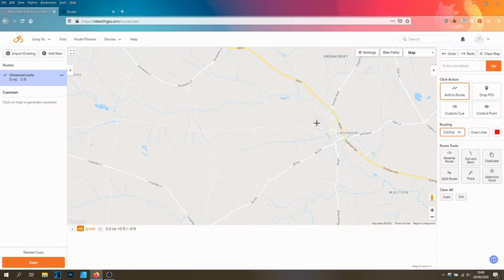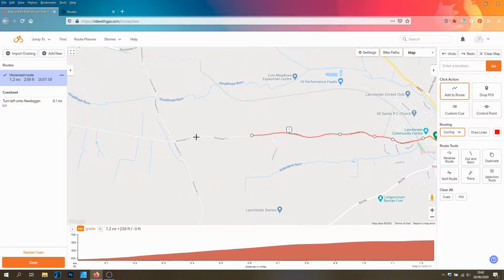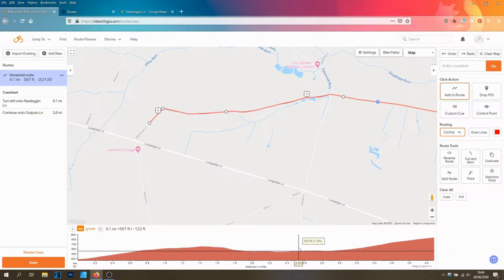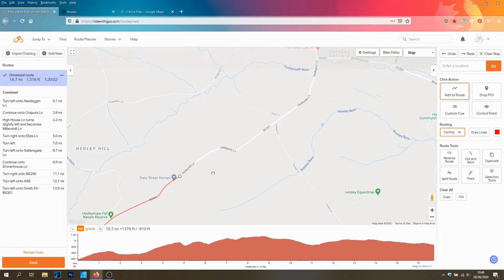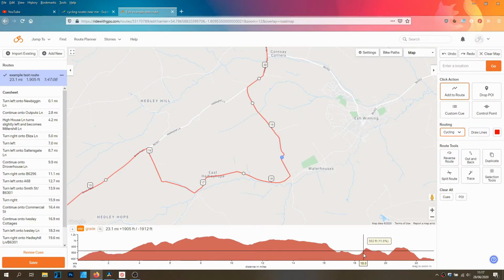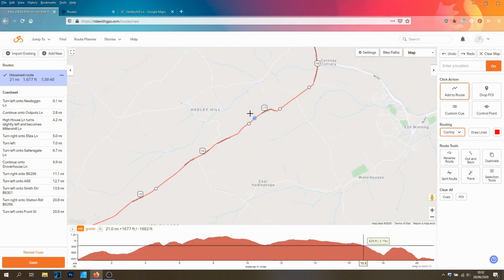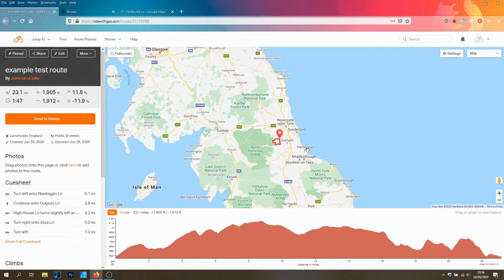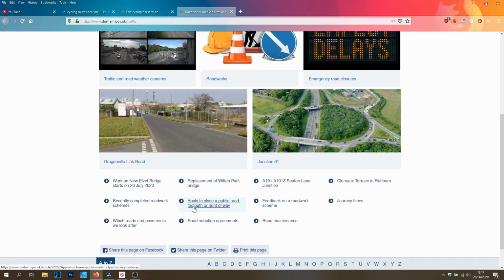Planning a bike route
How I plan my bike routes using Ride with GPS and Google Maps Street View

Ride with GPS Website